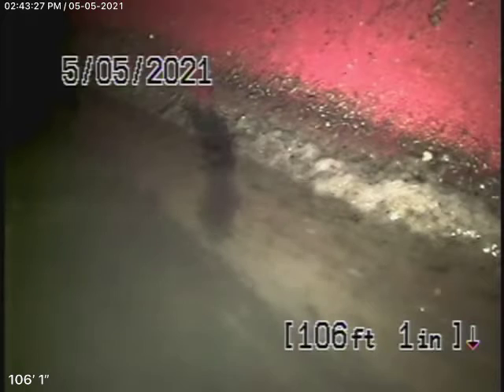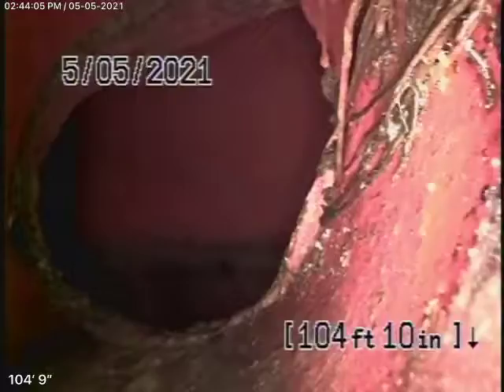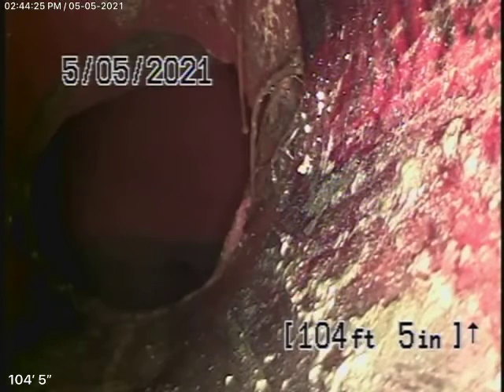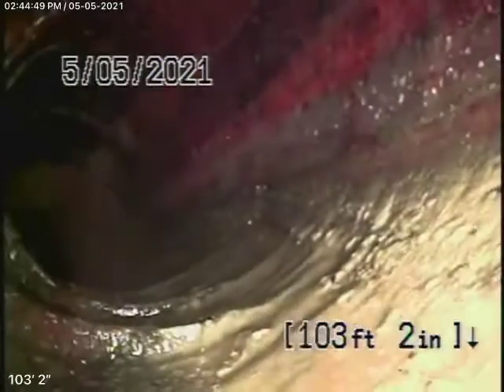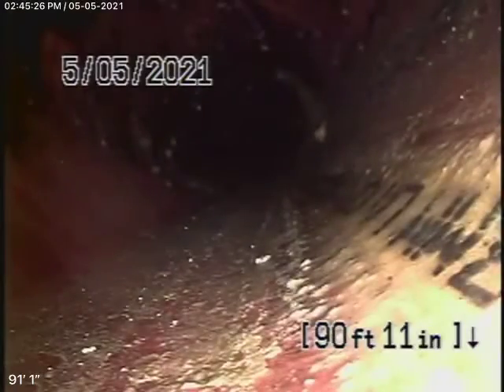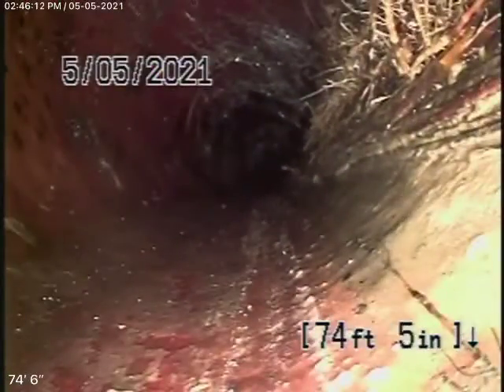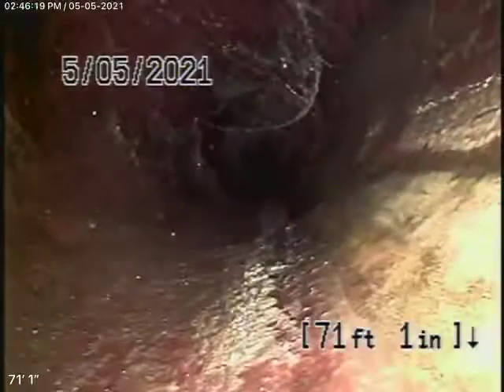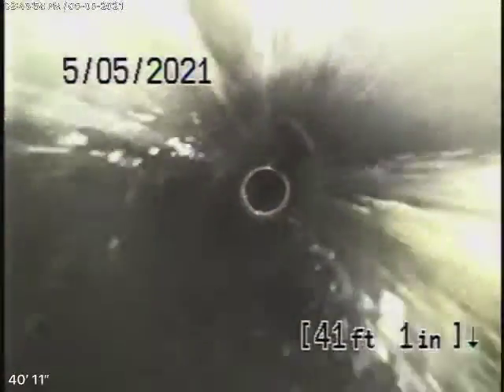16980 Marquez Ave